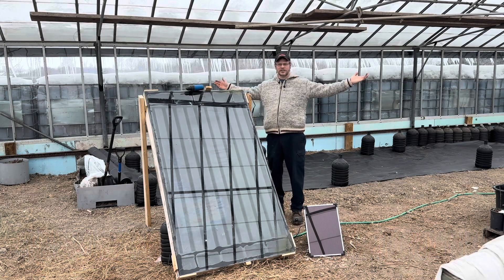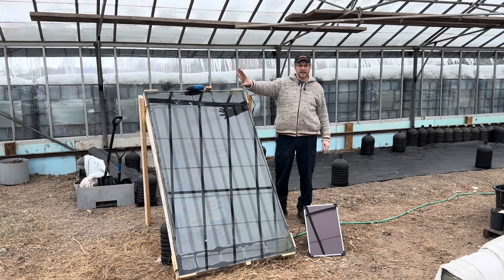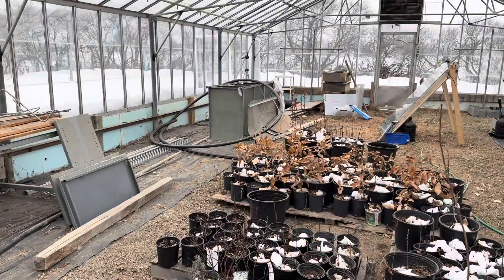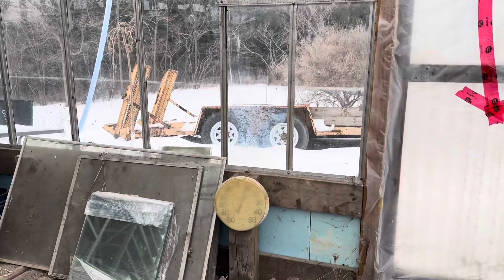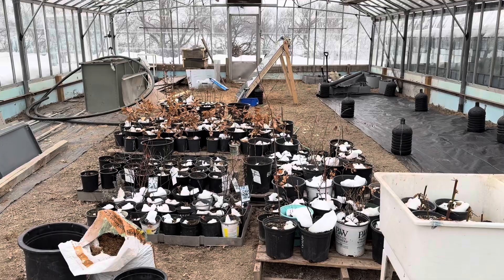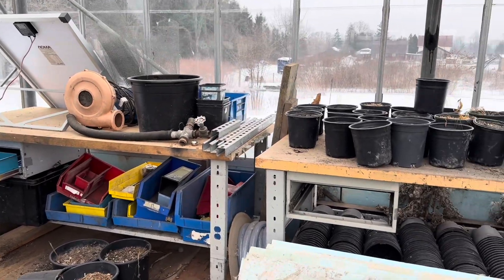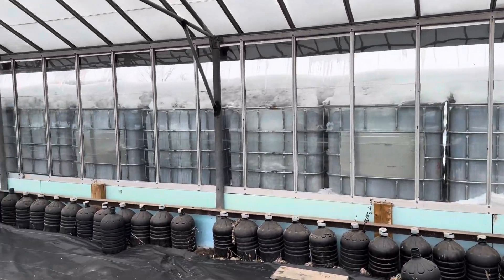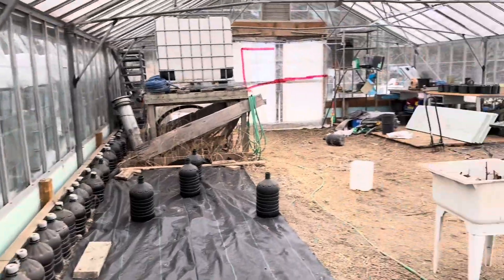A SMALL TOUR OF THE GREENHOUSE AND A FEW WAYS I HEAT IT WITHOUT POWER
This week on branching out permaculture with Curtis Hanlon. With not much going on right now and waiting for spring it was to cloudy to test my solar air heater which is only one way I’ll support heating the greenhouse. Adding incandescent lights running from battery power will also help in creating heat. Finding ways to store the heat is the next endeavour as well as redundancy as I add many different ways to create and store the suns energy. EP211